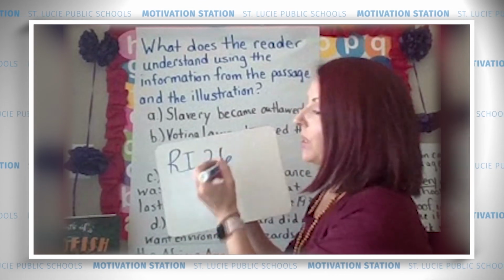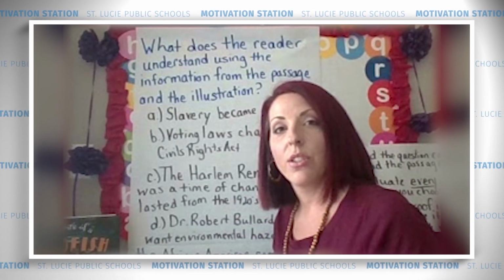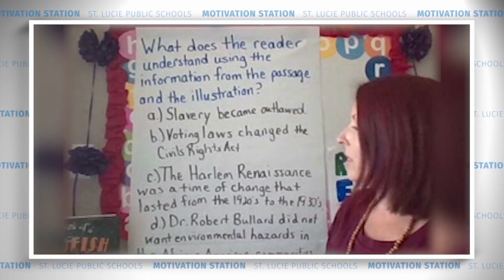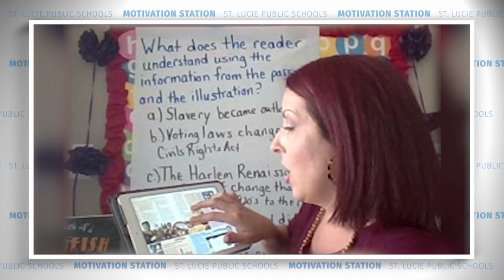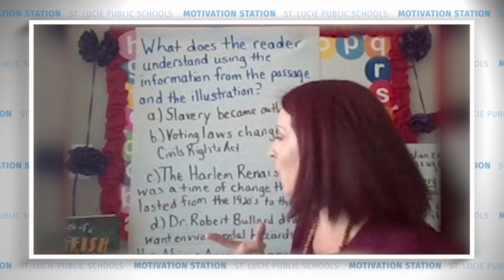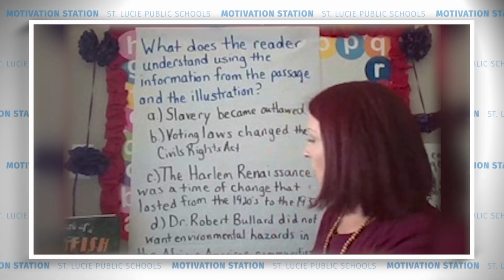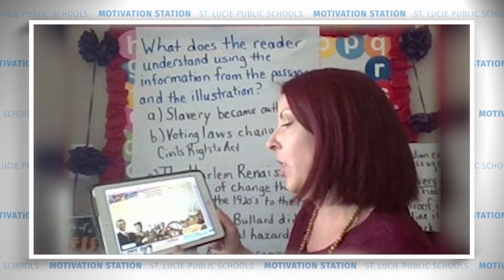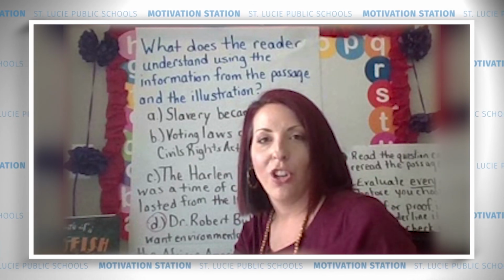Motivation Station, Reading, 3rd Grade, Lesson 4